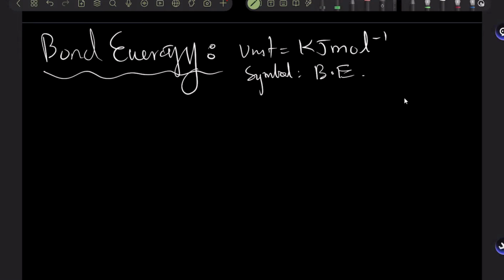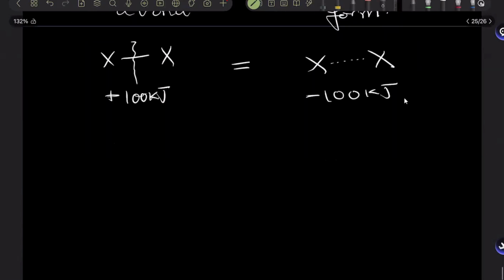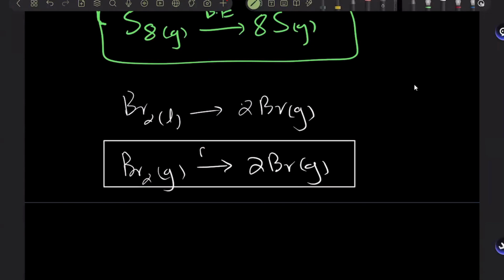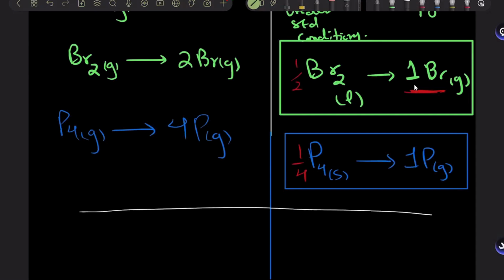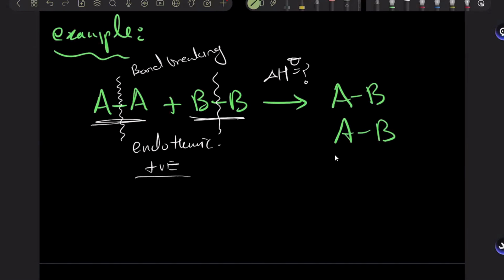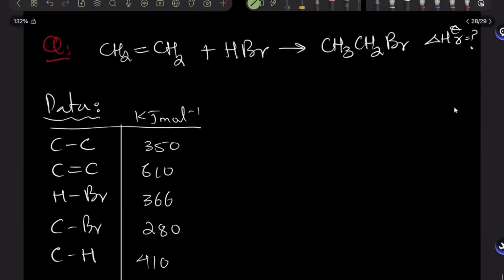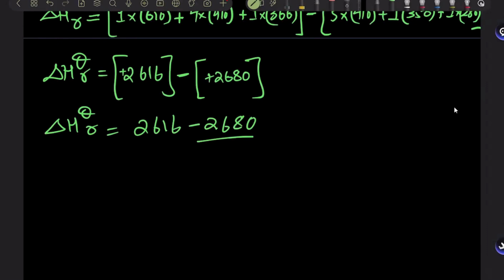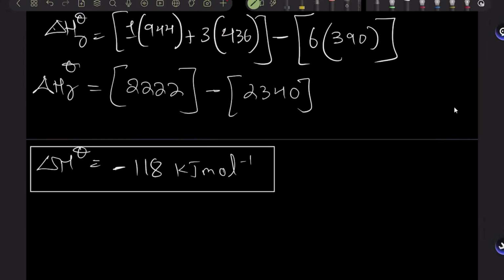AS-LEVEL | CHEMICAL ENERGETICS | PART 4 | BOND ENERGY\ENTHALPY AND EQUATION FOR ENTHALPY CHANGE